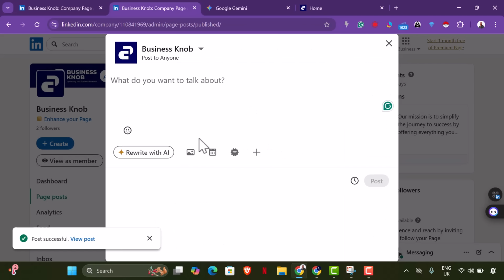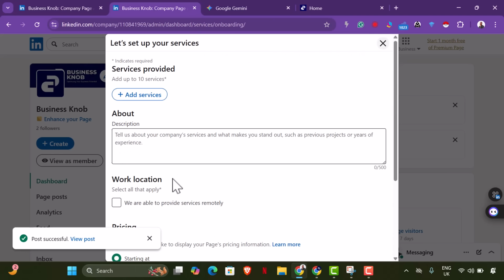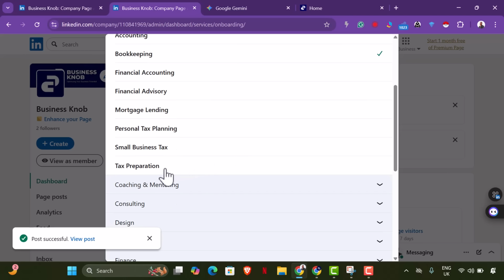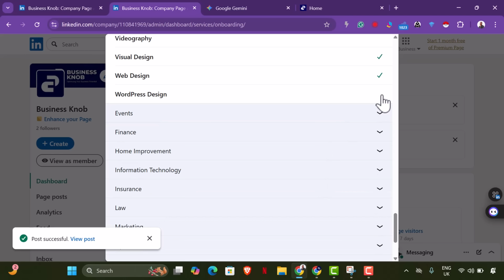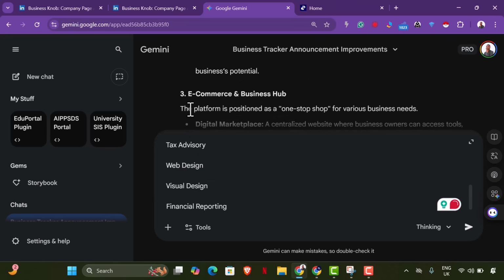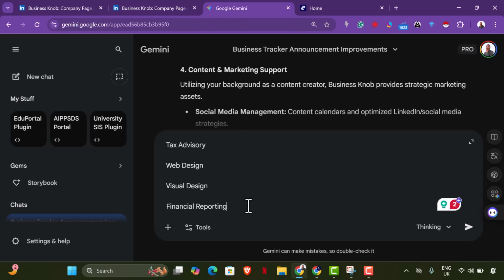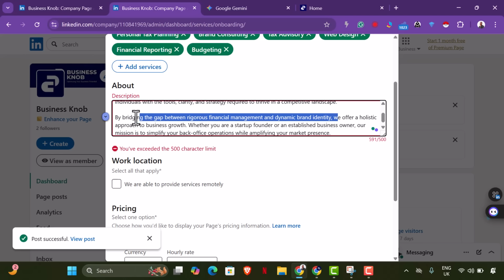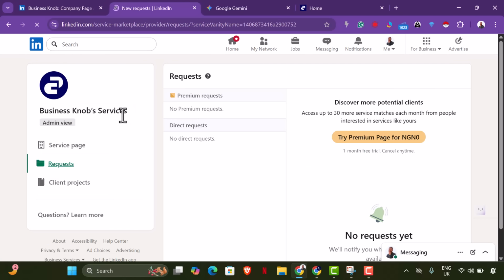How to Get Clients on LinkedIn with a Service Page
Did you know LinkedIn has a dedicated "Service Page" that lets clients find you for free? In this video, I walk you through exactly how to set up your Brand Services and Offerings to rank in LinkedIn's "Service Marketplace."

If you are a freelancer, consultant, or agency owner, this is the most underutilized feature in 2026.